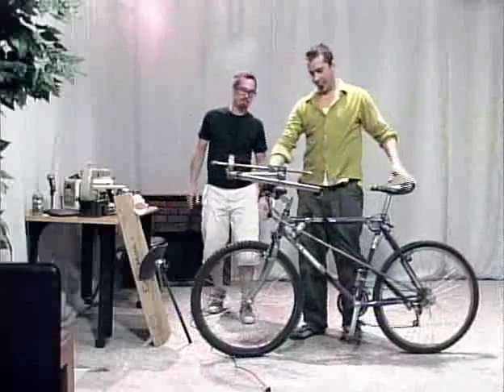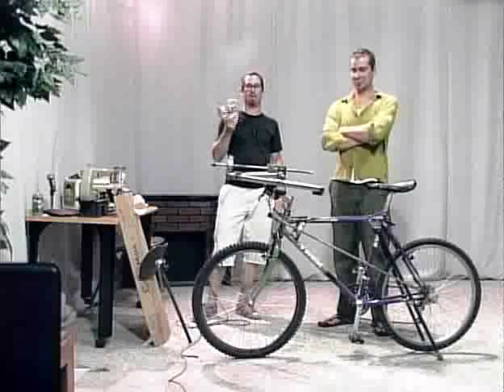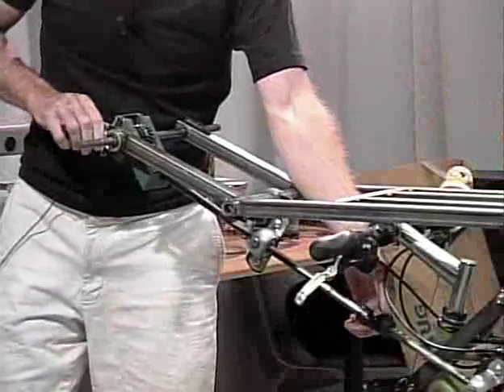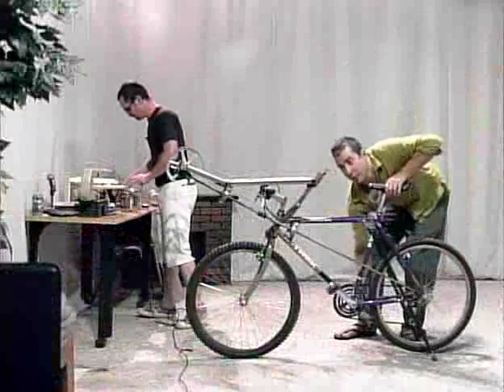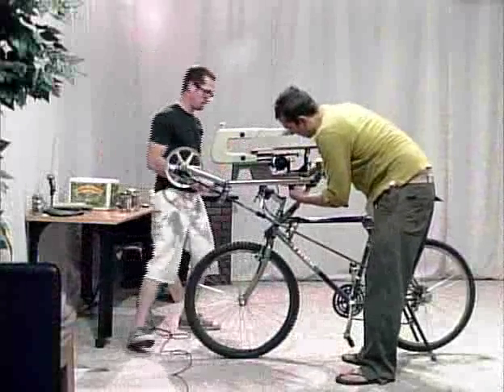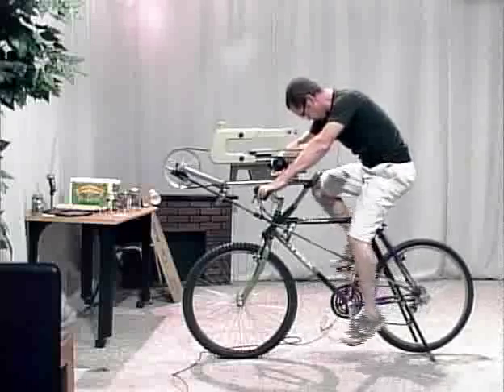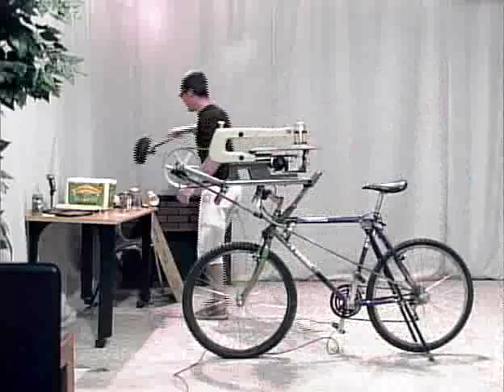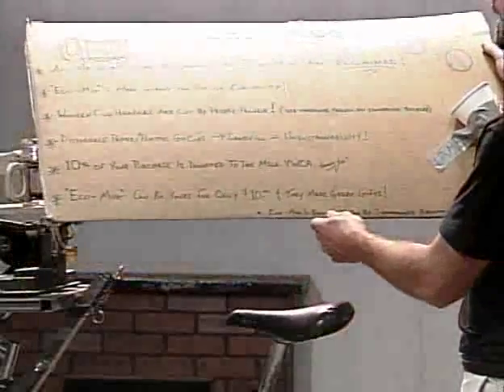Sustainable Bicycle Tech with JAY and JEREMY in the MCAT Studio September 2007